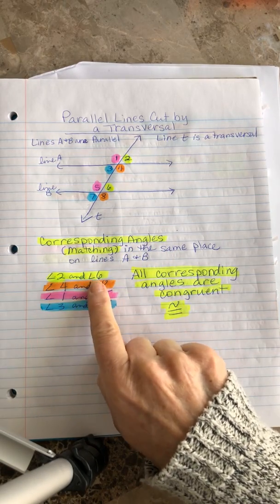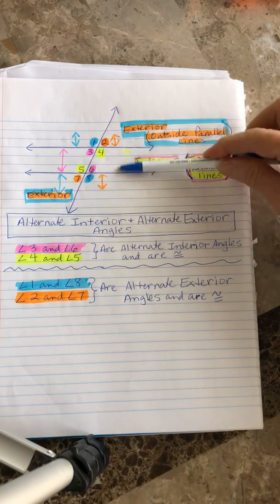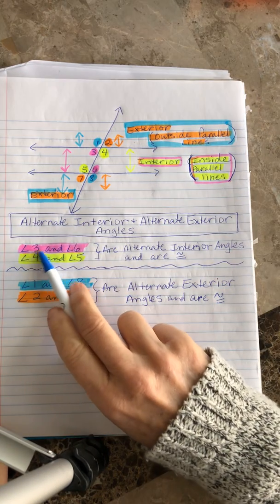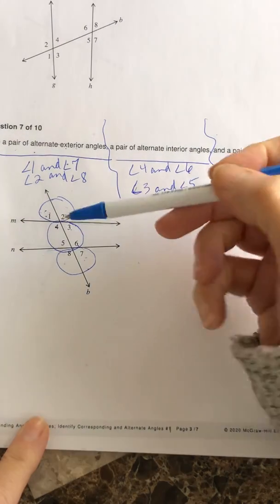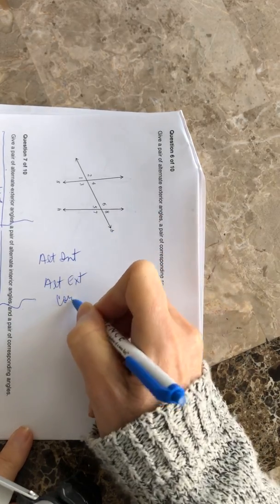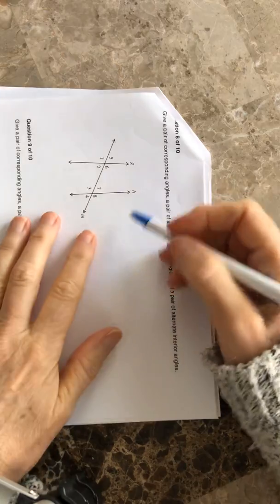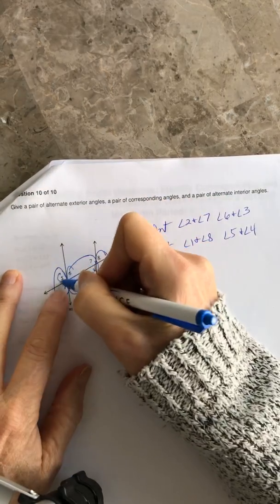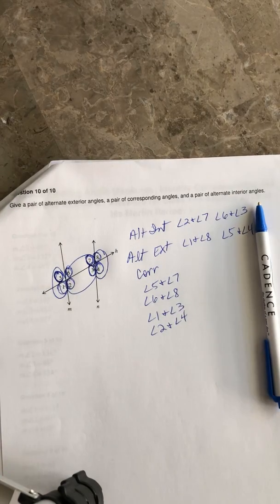Finding Angle Measures; Identify Corresponding and Alternate Angles